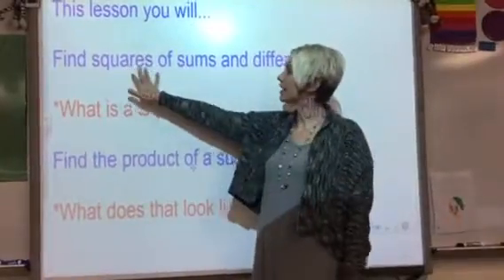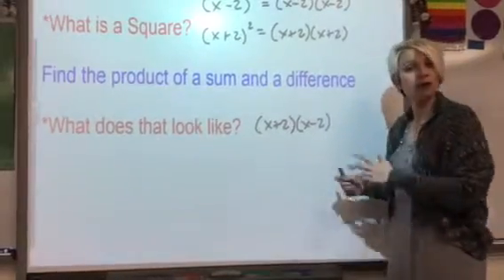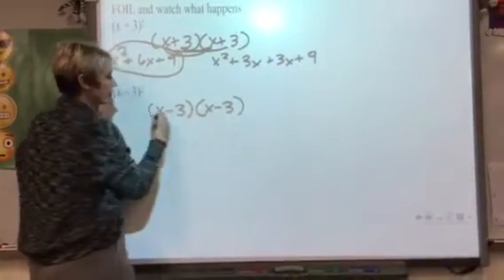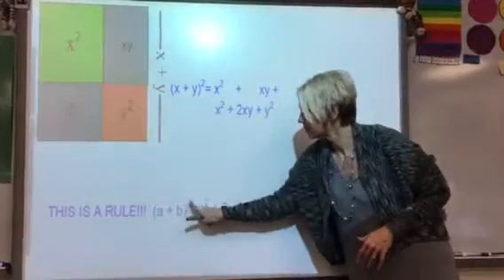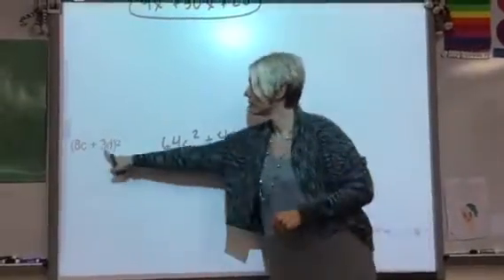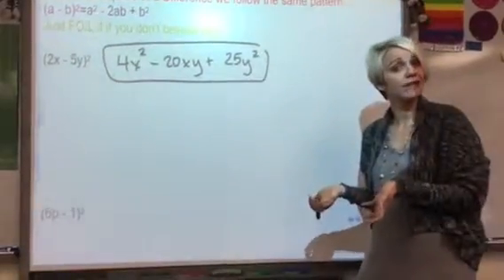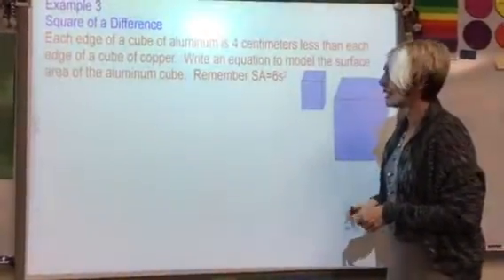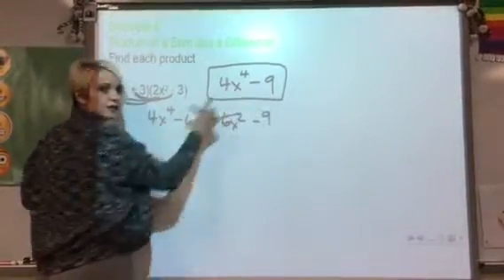Chapter 8 Lesson 4